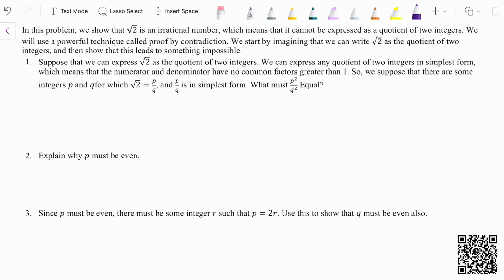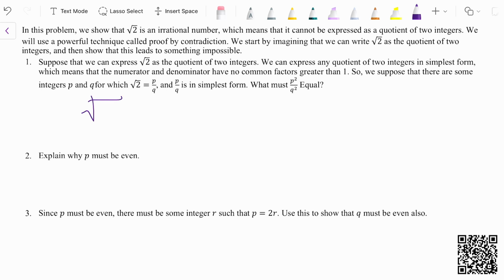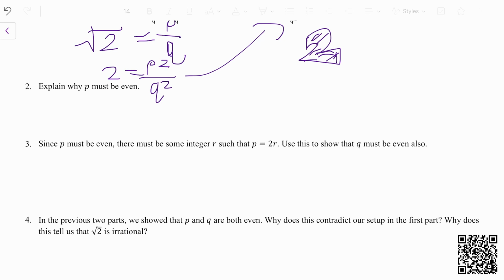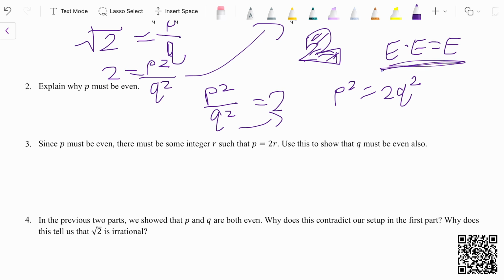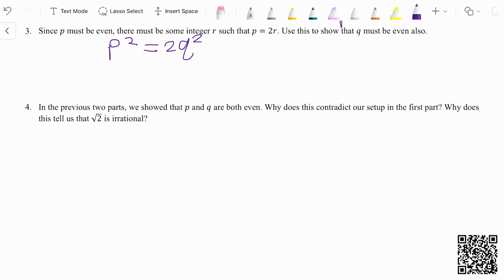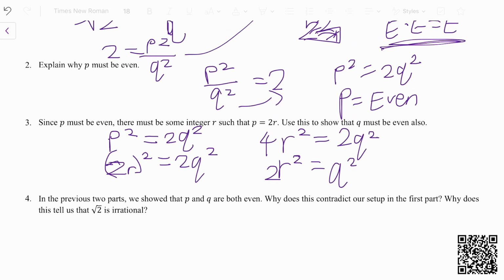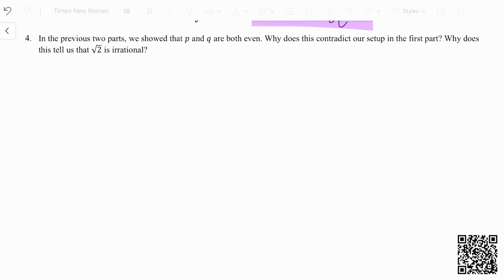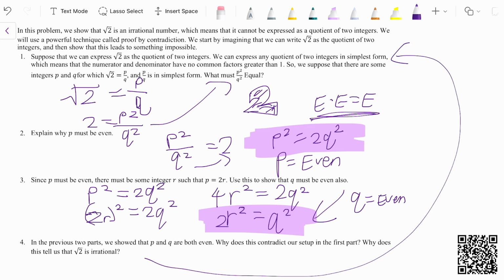Pre Algebra 191